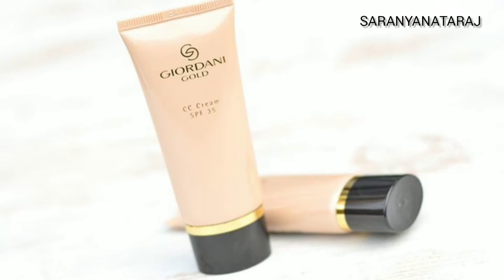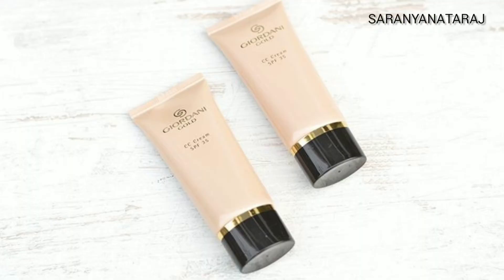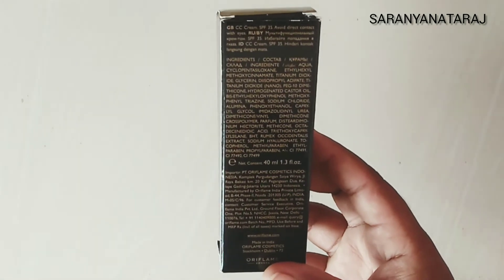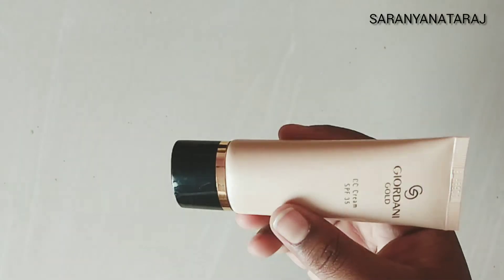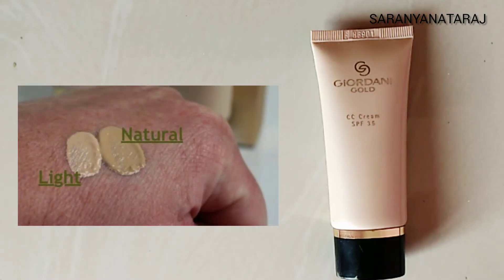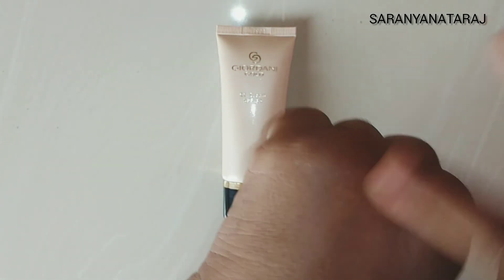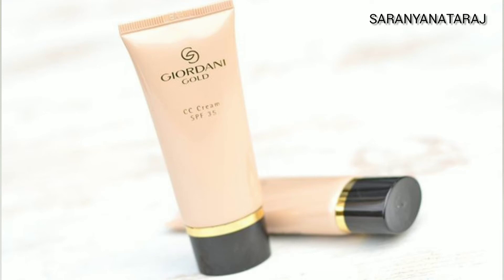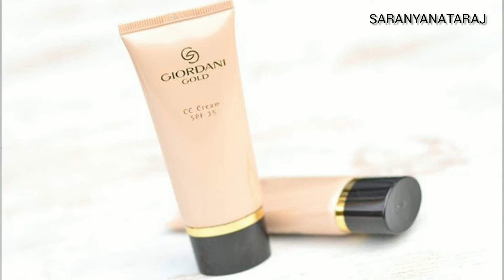Oriflame Giordani Gold CC cream SPF 35 | Oriflame CC cream review and Swatches in Tamil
Hi friends

Stay home and safe

Sharing about Oriflame Giordani CC cream review with swatches. Using this product of anti ageing technology and including SPF also. easy to carry. I hope you all like this video.

SARANYA NATARAJ😍